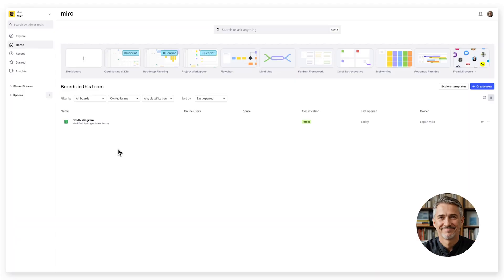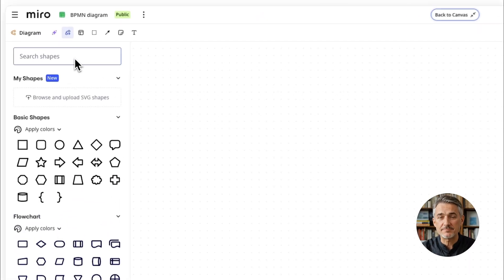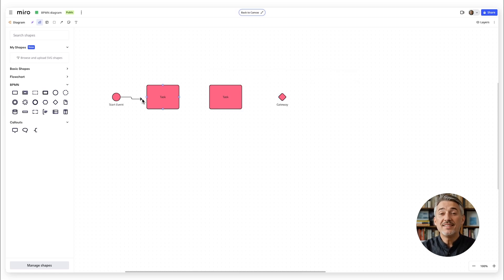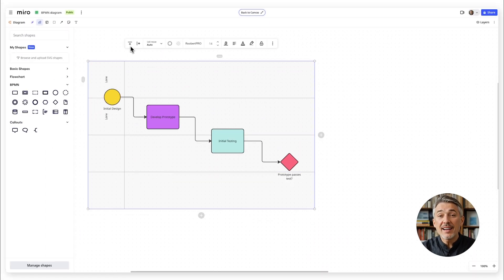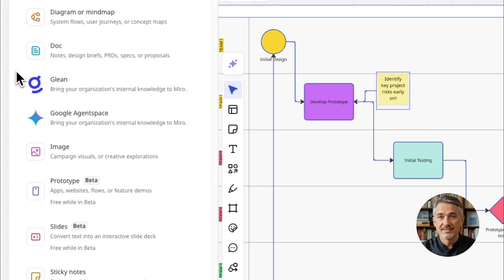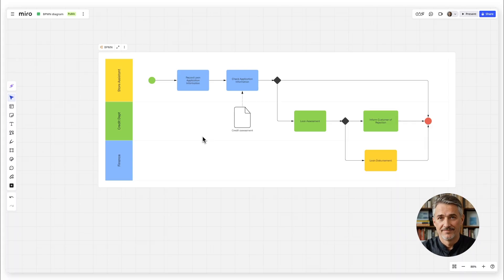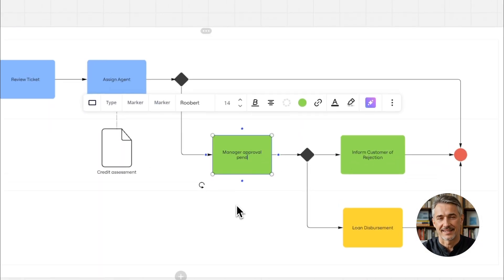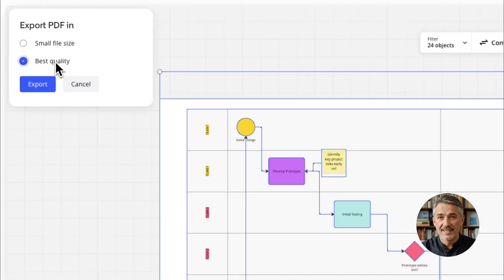How to Create BPMN Diagrams in Miro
Learn how to create BPMN diagrams in Miro with this step-by-step tutorial. Map out business processes and workflows using BPMN shapes including start events, tasks, decision points (gateways), and swimlanes for team accountability.

This guide covers adding diagrams to your Miro board, accessing the BPMN shapes library in focus mode, connecting elements with arrows, customizing colors and text, adding swimlanes for role clarity, and collaborating with your team in real-time. See a complete example building a customer support ticket workflow from start to finish.

Whether you're documenting existing processes or designing new ones, BPMN diagrams in Miro help teams visualize complex workflows so everyone understands how the process works and where improvements can be made.

00:00 What Are BPMN Diagrams
00:18 How to Create a Diagram in Miro
00:34 BPMN Shapes and Elements
00:44 Building Your BPMN Workflow
01:11 Customization and Swimlanes
01:56 BPMN Diagrams and Miro AI
02:11 BPMN Templates
02:28 Example: Support Ticket Process
03:00 Collaboration and Export Tips